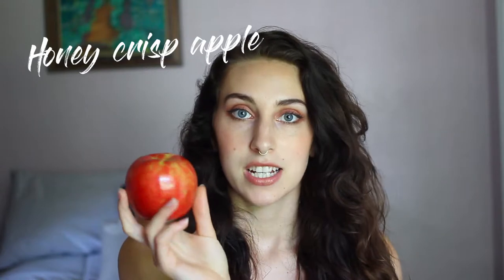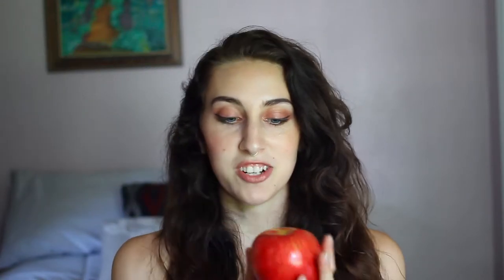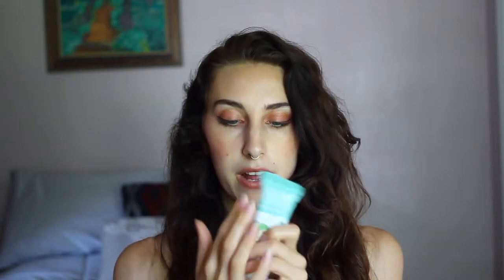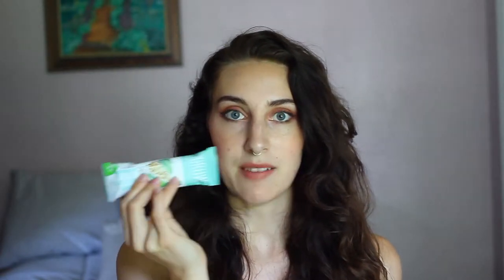Grocery Haul | What I Buy At WHOLE FOODS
I am obsessed with health food stores and decided to share with you all things I buy from there. I filmed this in June while I was on the Whole 30 so if you are thinking about trying that diet and want snack ideas, you came to the right place. Also popcorn helps :)